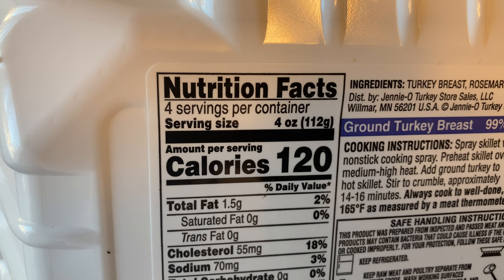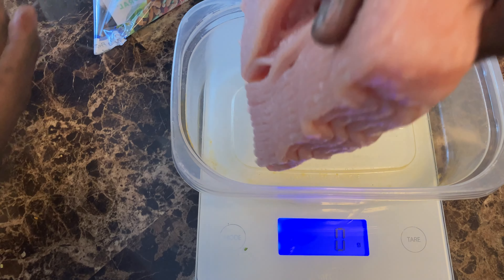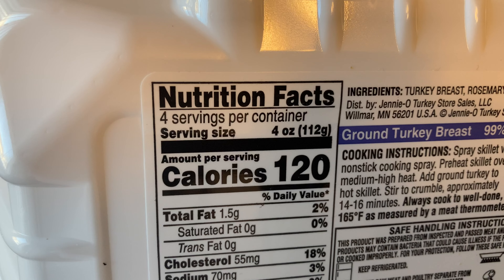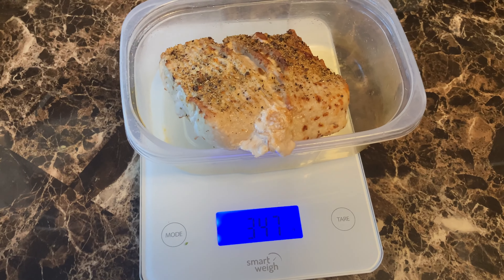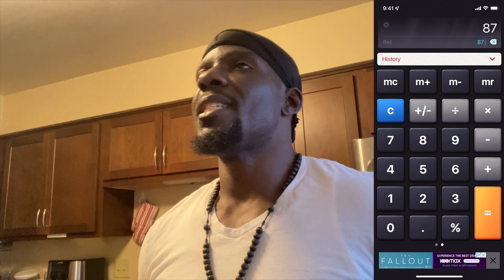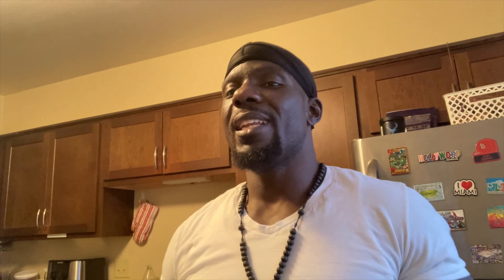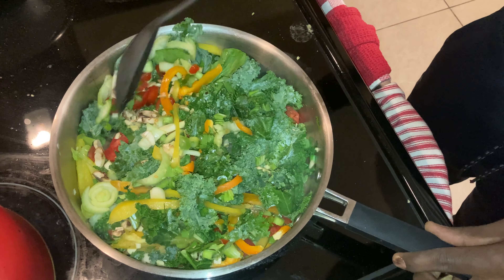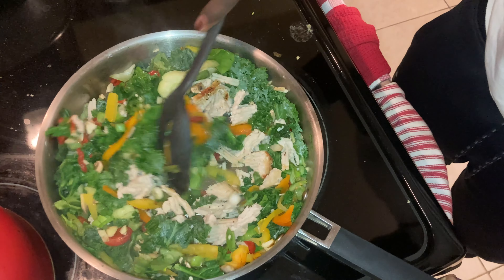Keeping my calories low│Lean Turkey Serving Size│Dieting for Fat Loss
Your diet is one of the things that can be working for you if you are dealing with a disease or a health condition. In this video I'm keeping my calories low . I"ll show you how to get portion sizes from lean turkey that will compliment your efforts to healthy living and building a lean body. Diet is something you have to give a lot of attention to if you want a lean healthy physique. There are plenty of tips in this video that will help you on your journey.

Food Scale I recommend

Count your steps and daily activity:

Apple Watch

Perfect Push Ups